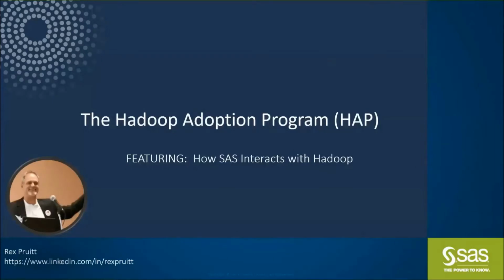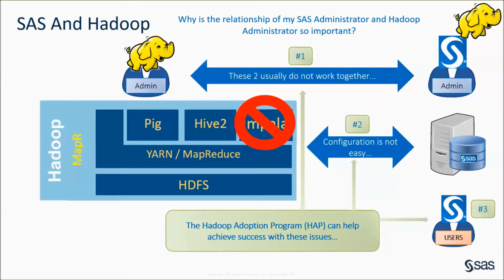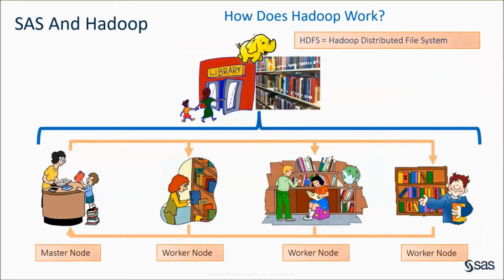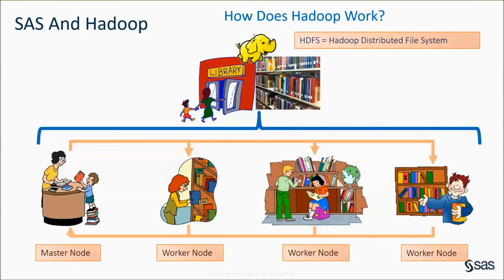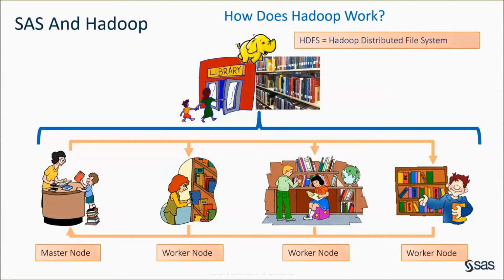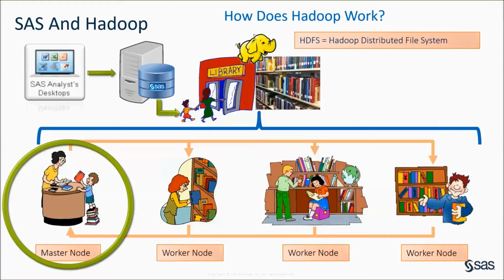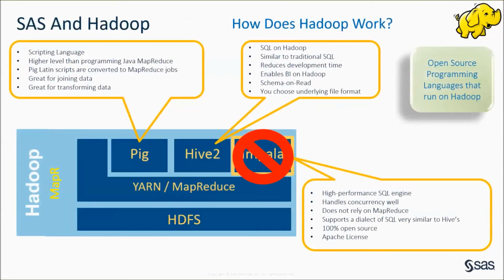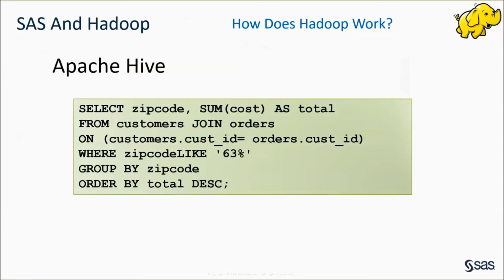Video 1 Hadoop Architecture and Mechanics